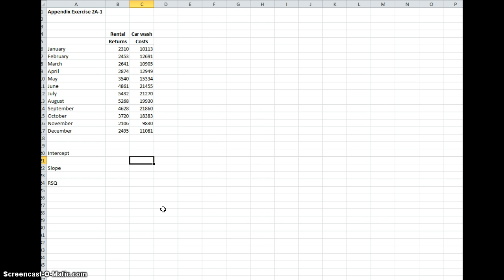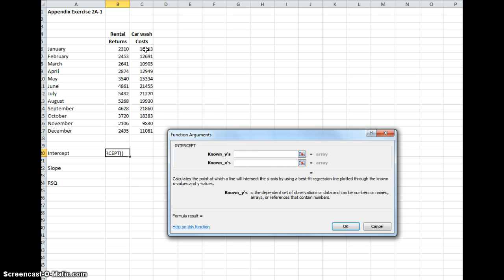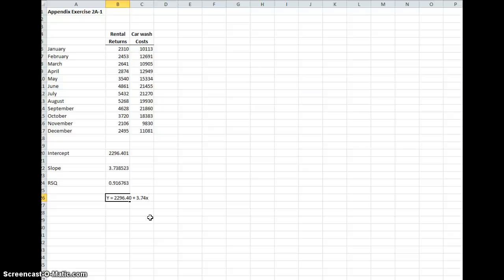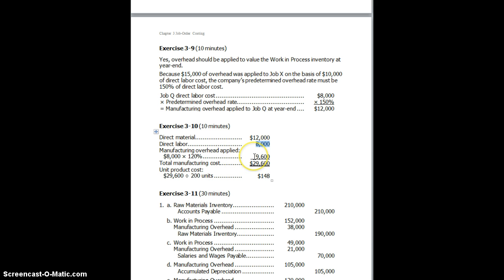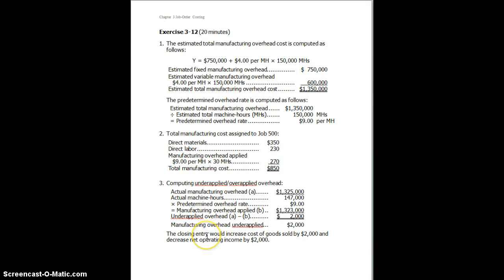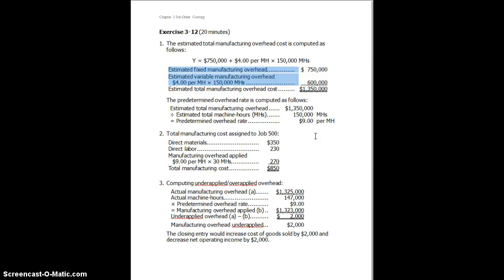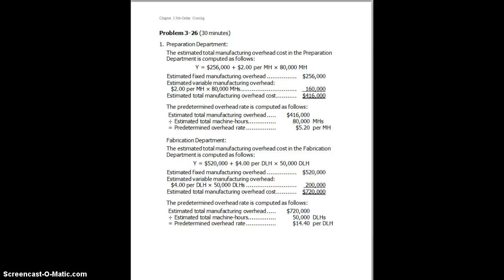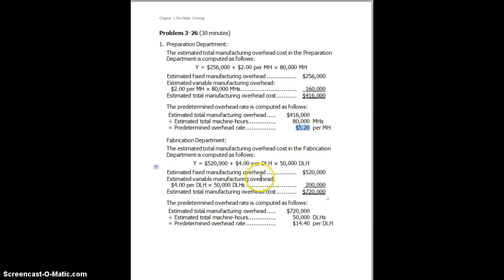Homework Solutions (Part 1)